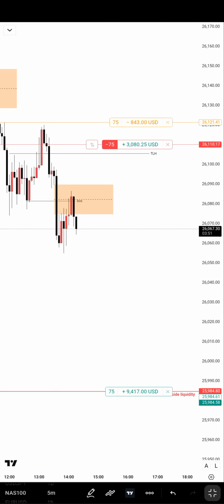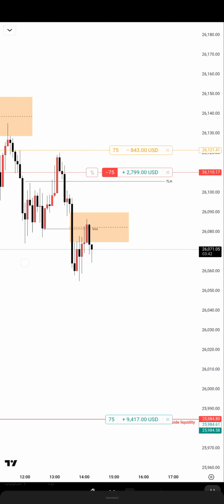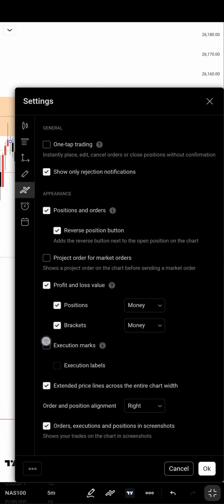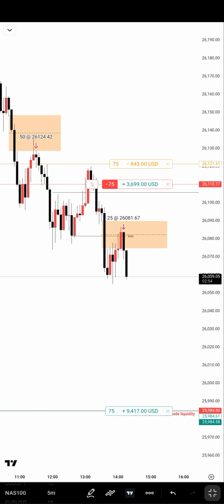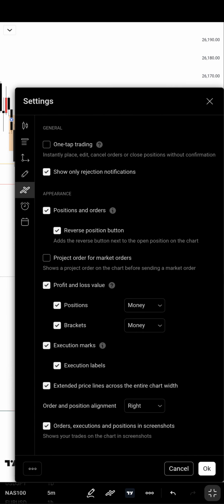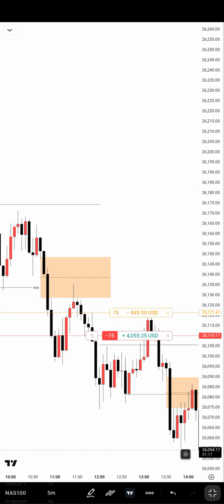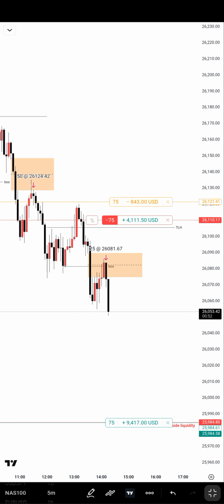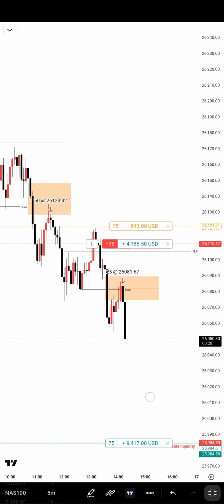NQ Shorts: My Full Analysis & Execution (ICT/CRT Strategy)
Nasdaq (NQ) offered a beautiful shorting opportunity today. In this 3-minute breakdown, I walk you through my exact thought process from the higher time frame analysis down to the CRT-based execution.
📉 What's inside:
- Identifying the Draw on Liquidity for NQ.
- The CRT (Candle Range Theory) setup that confirmed the entry.
- Live execution & risk management.